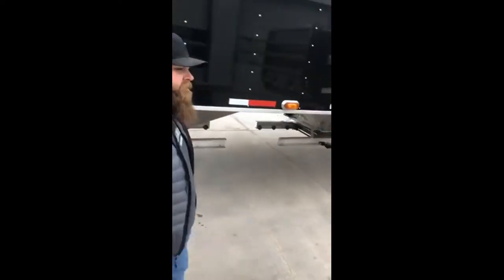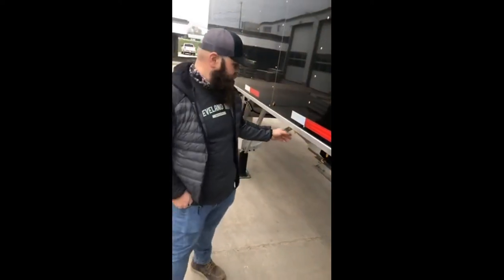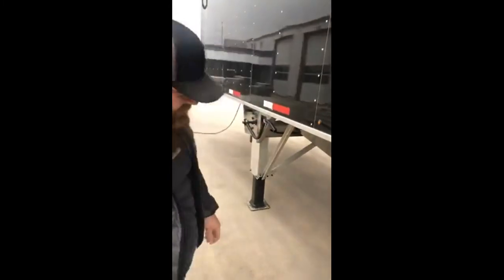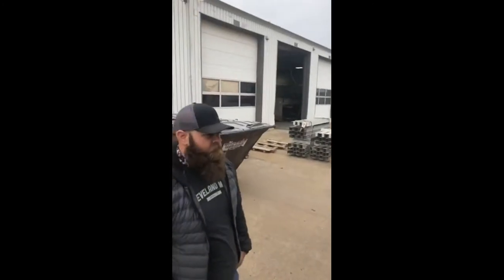Impact Piston Vibrator on Grain Hopper Bottom Trailer - Cleveland Vibrator Co.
*Benefit* Offering a solution with maximum force output, these units are designed to decrease your material unloading times while increasing the efficiency and safety of your unloading process.

*Application* This awesome demonstration from our friends at Cornhusker800 showcases eight (8) of our 1125 VMR Vibra-Might Impact Piston Vibrators on their Grain Truck & Trailer Hopper.